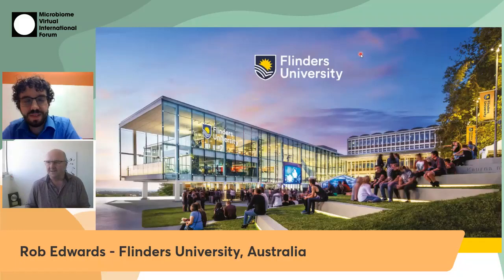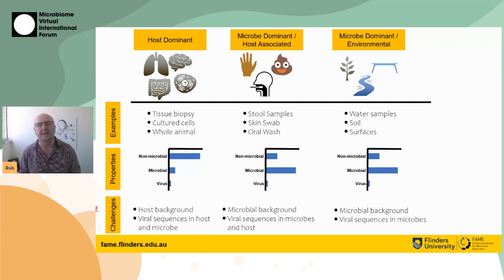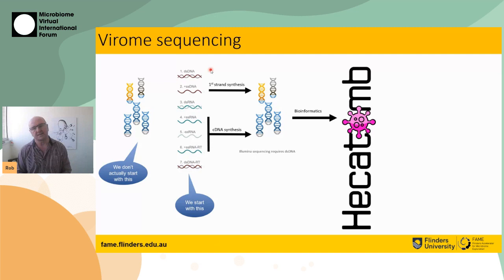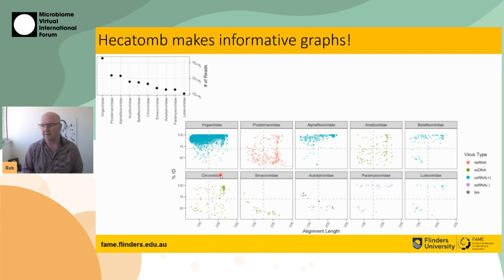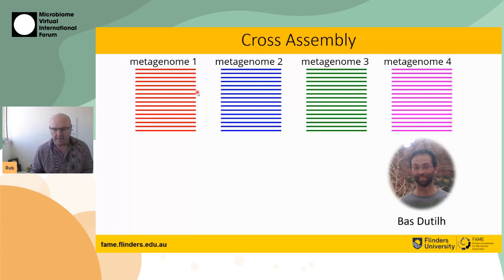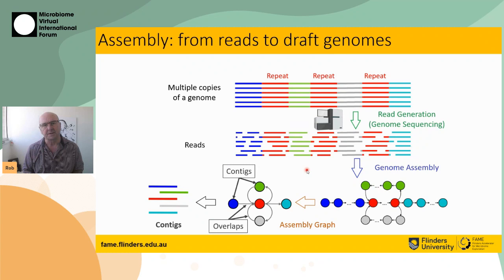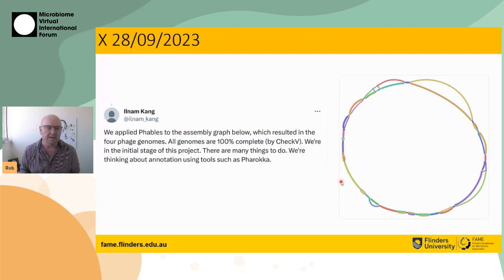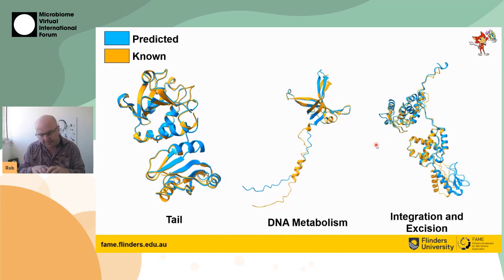Rob Edwards - Advances and Challenges in Understanding the Virosphere | S03 MVIF22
Title of the presentation: Advances and Challenges in Understanding the Virosphere

Speaker: Rob Edwards

Abstract of this talk: The viruses that prey on bacteria sculpt and shape every microbiome. Recent innovations in viral metagenomics are unveiling the roles of viruses in controlling bacterial populations, contributing to disease, and promoting health. Hecatomb is an end-to-end pipeline optimised to extract viral genomes from metagenomic samples. With an emphasis on QC, host-removal, and avoiding using large datasets, we designed hecatomb to use computational resources efficiently. Phables is a new approach we developed to identify complete phage genomes from metagenomes and to allow the reconstruction of strain-level viral genomes. The biggest challenge for viral metagenomics remains the annotation of proteins, and some of the new machine-learning approaches released recently are revolutionising our understanding of the virus world. We will also discuss the problems and challenges in understanding how viruses influence the microbiome.